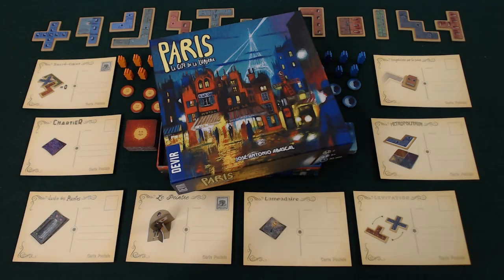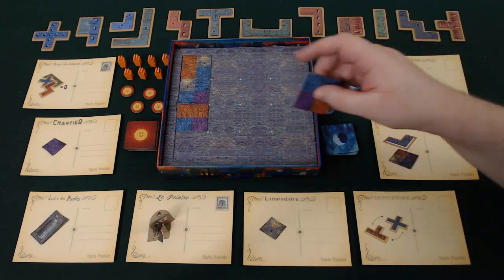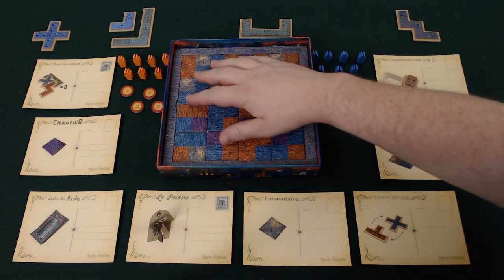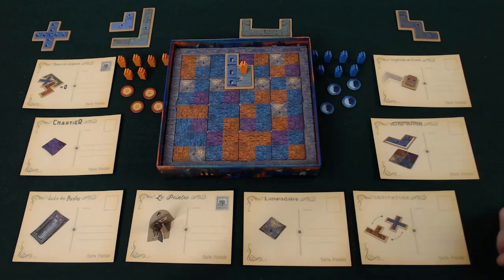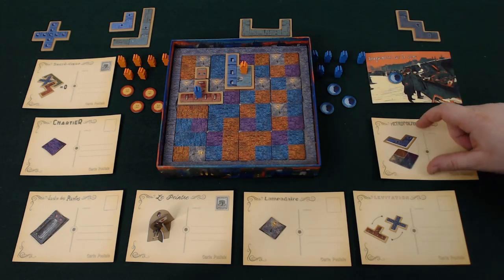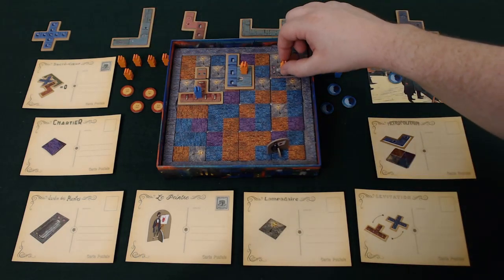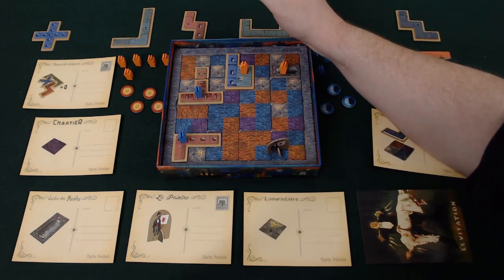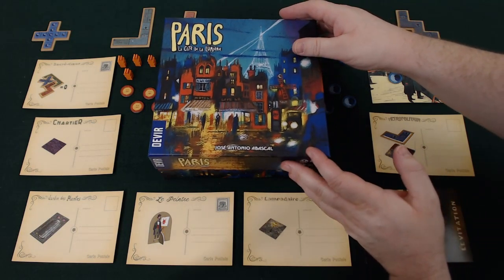Pit Stop: Paris - Cite de la Lumiere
In this video we provide a quick overview of the rules for Paris: Cite de la Lumiere. A game designed by Jose Antonion Abascal Acebo and published by Devir Games.